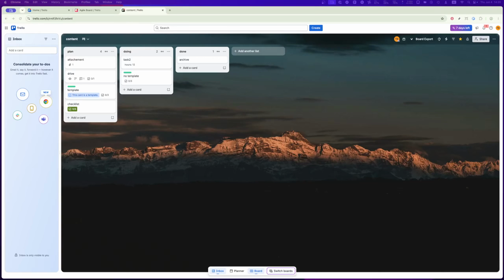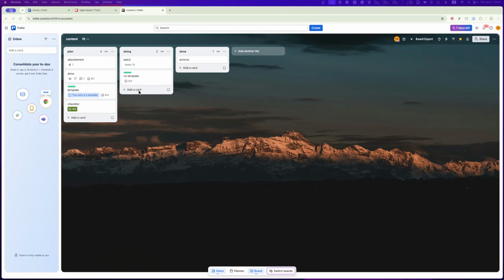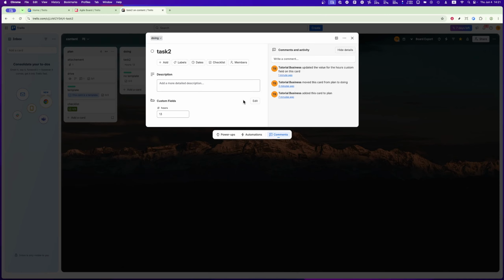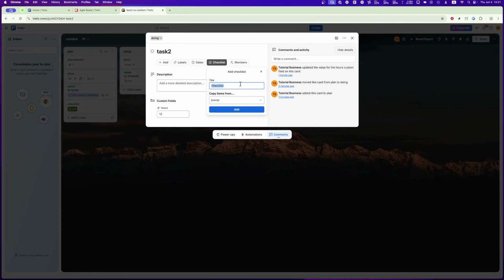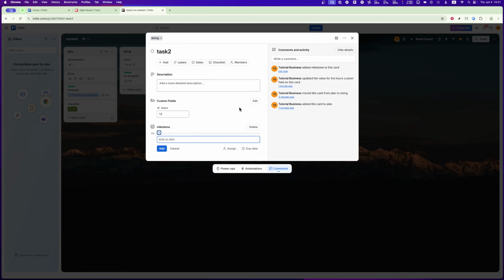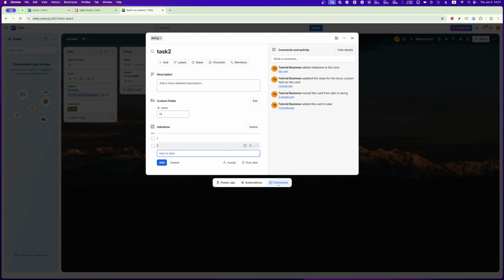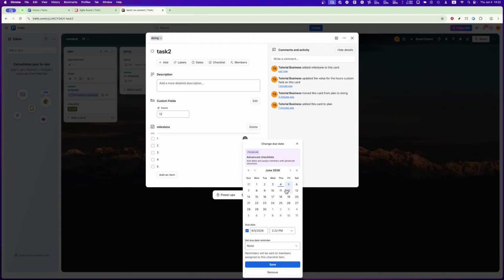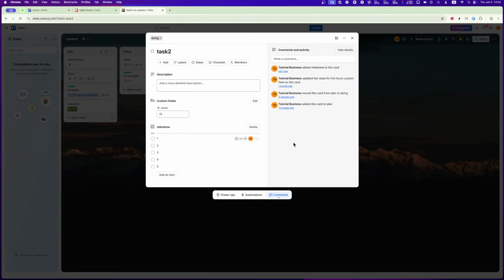How to Use Advanced Checklists in Trello (Step-By-Step) [2026 guide]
00:00 Introduction to Advanced Checklists
00:30 Trello Premium Requirement
00:49 Accessing the Card Options
01:03 Adding a New Checklist
01:37 Reusing Existing Checklists
01:55 Adding Items to Checklist
02:10 Using Advanced Features
02:25 Setting Due Dates
02:39 Assigning Tasks to Members
02:56 Conclusion and Final Tips